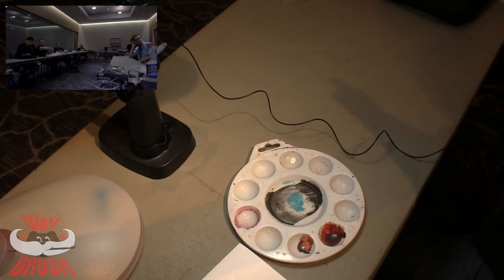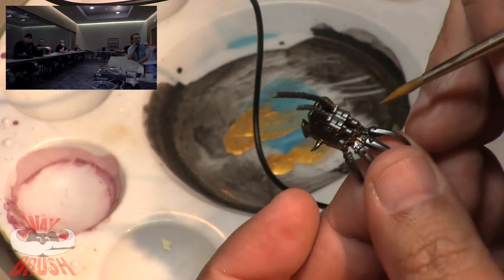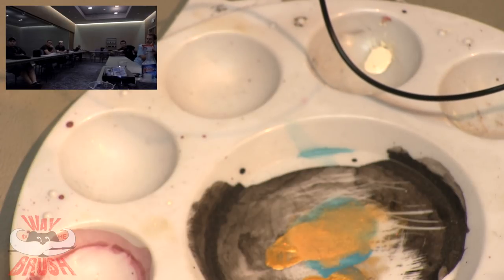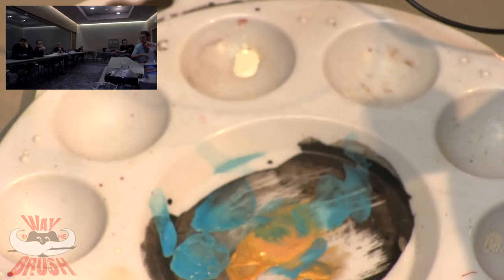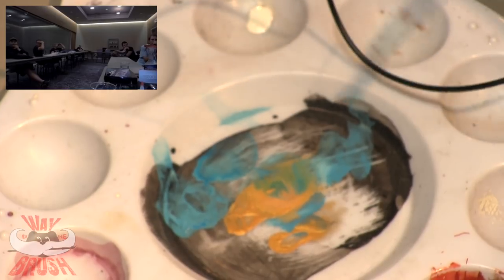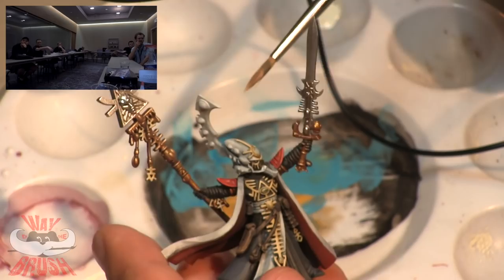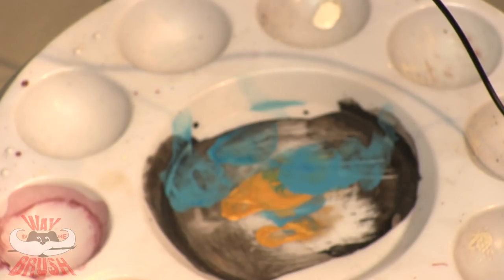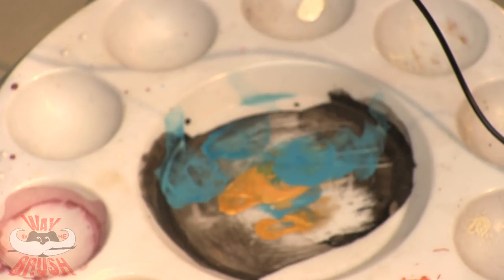Way of the Brush from Adepticon 2019 - Thursday Miniature Painting Class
This was filmed at Adepticon 2019 for the Thursday night Miniature Painting Class. The class is like the Way of the Brush livestream. Ask your painting questions and I do my best to give good answers to. I also like to have a bit of fun while teaching...